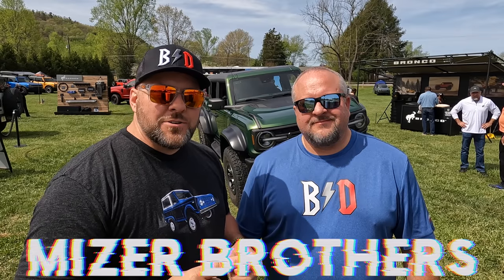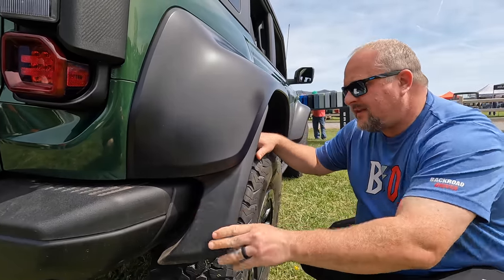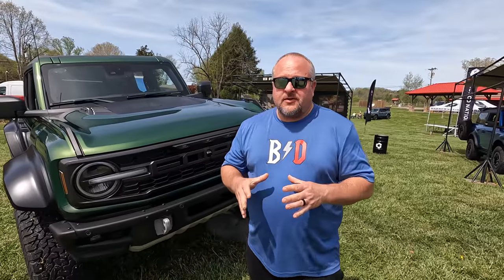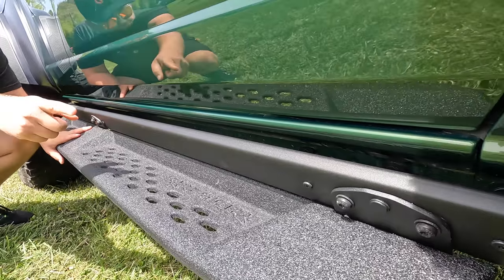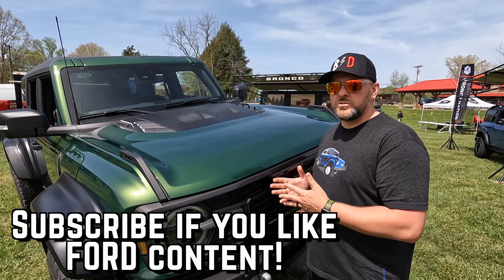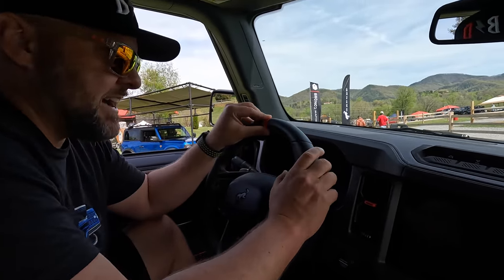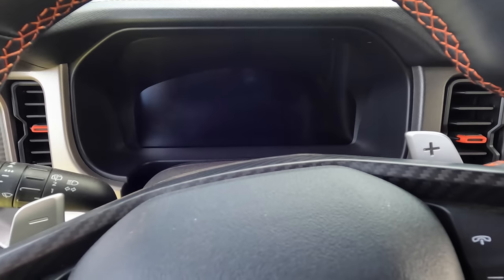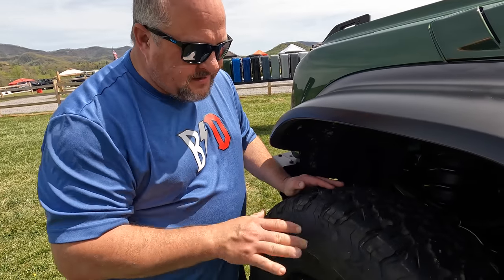FORD BRONCO RAPTOR - In Depth Review! Super Celebration East 2022!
The New 2022 Ford Bronco Raptor is at the Bronco Super Celebration in Townsend, Tennessee and the Mizer Brothers take you in depth in this video.

Auto Vlog - Mitchell Watts - Town and Country TV - Hoovies Garage - TJ Hunt - Street Speed 717 - Streetspeed717 -Emilia Hartford - ItsJustA6 - TFL Offroad - TFL Truck

FORD BRONCO RAPTOR In Depth Review!